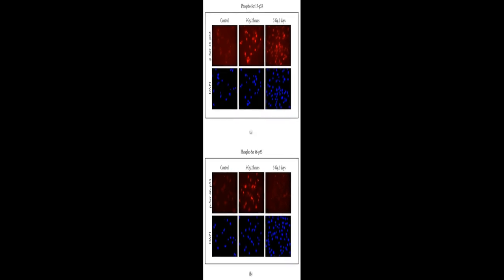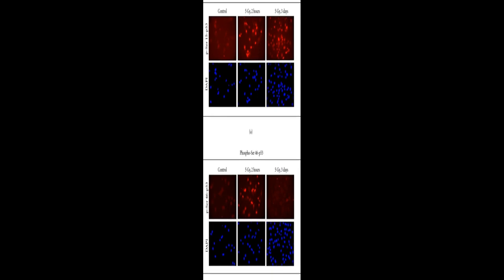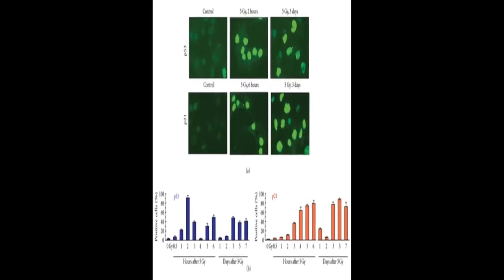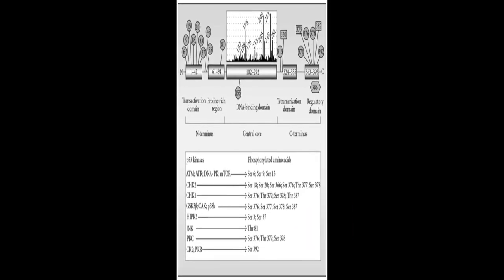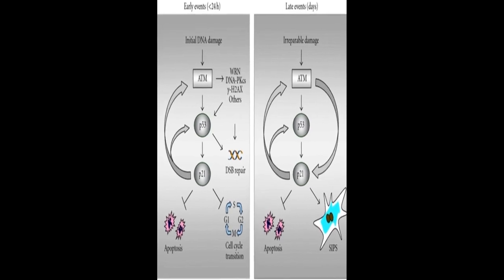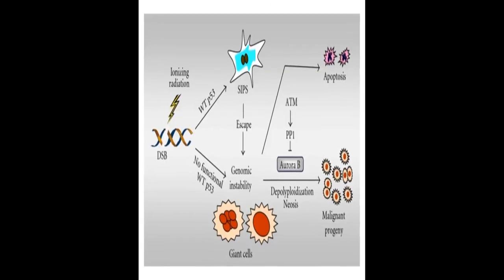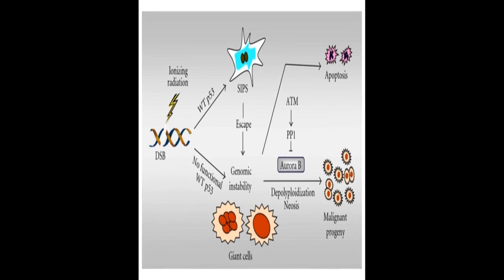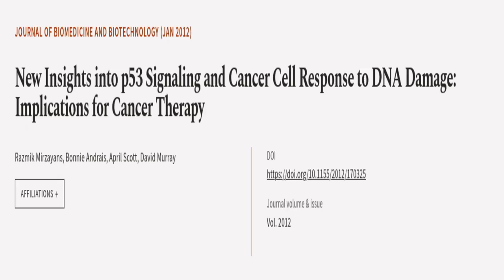New Insights into p53 Signaling and Cancer Cell Response to DNA Damage: Implications ... | RTCL.TV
### Keywords ###

### Article Attribution ###
Title: New Insights into p53 Signaling and Cancer Cell Response to DNA Damage: Implications for Cancer Therapy
Authors: Razmik Mirzayans, Bonnie Andrais, April Scott ,and David Murray

### Video Timestamps ###
0:00:00 - Summary
0:00:59 - Title
0:01:05 - Tail
0:01:09 - End